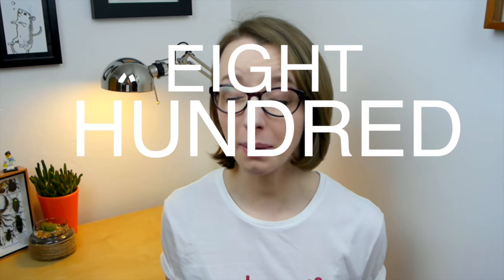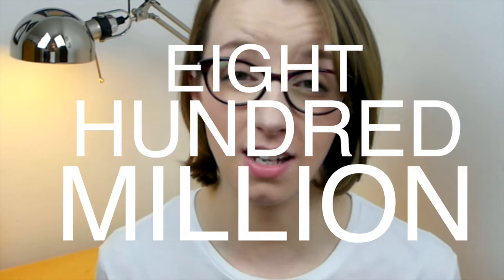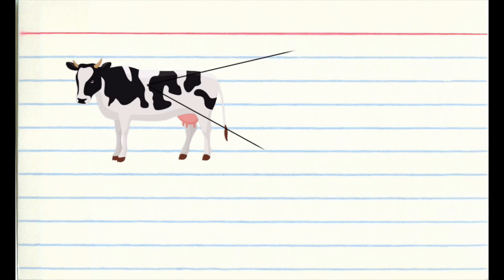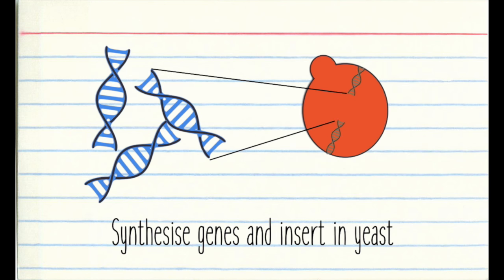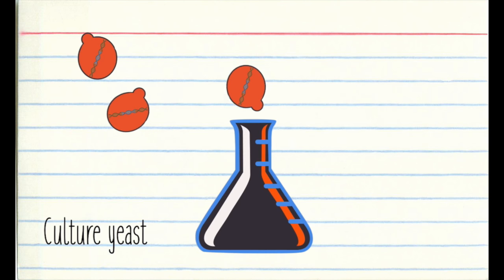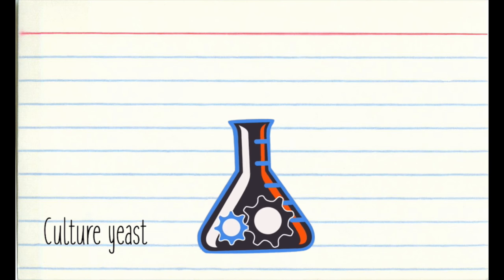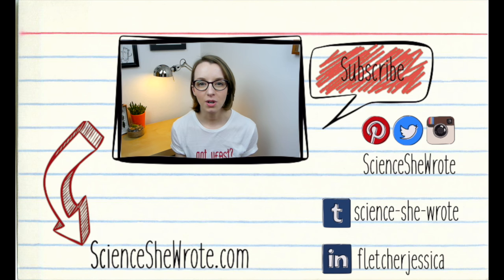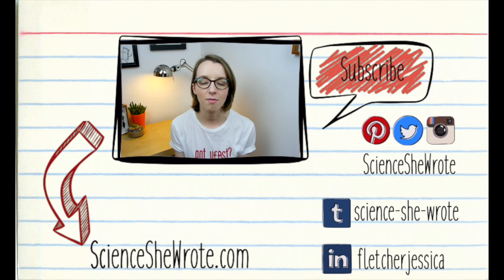Vegan Cow's Milk?!?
How science can make cow's milk...without the cow!

Enteric emissions (that's farts) from dairy cattle contribute to greenhouse gas production and climate change. With the world demand for cow's milk increasing, having more cows is simply not an option. In this video I explain how yeast can be used to produce cow's milk!

Dr Jess Fletcher is a science communicator and lecturer at Swansea University.

(runirasmussen and jagadamba)